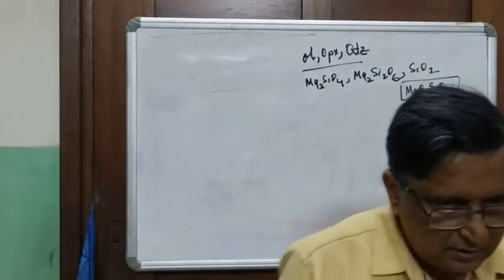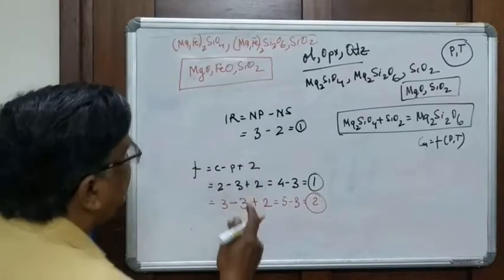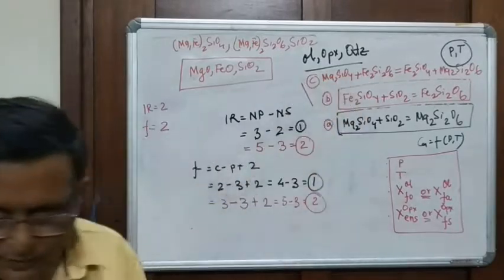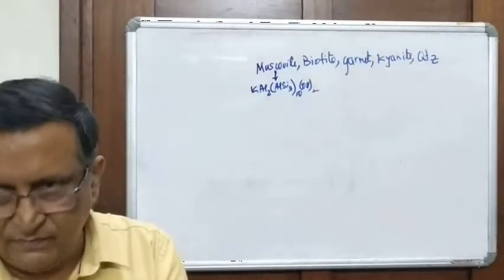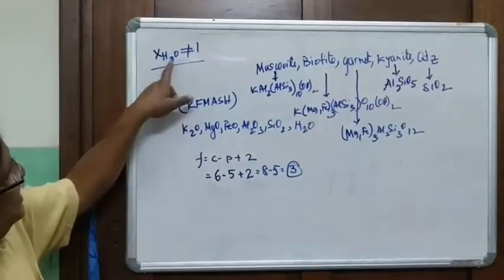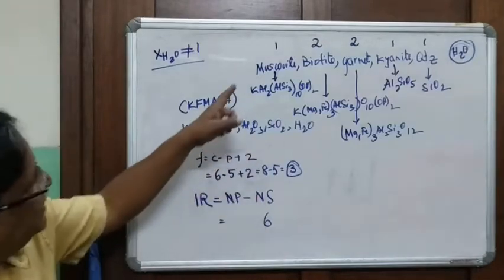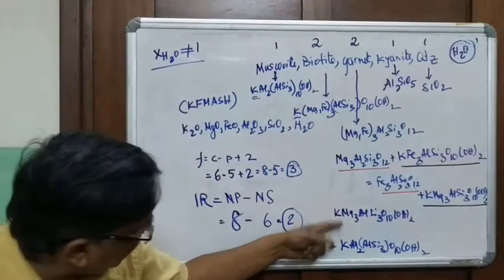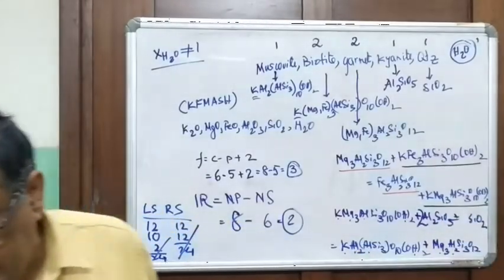MPE Lecture 7